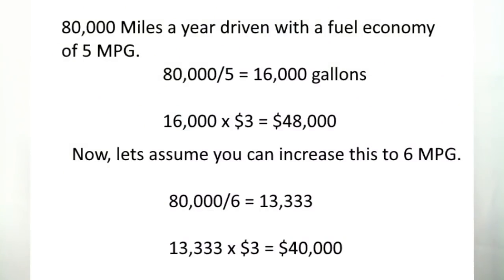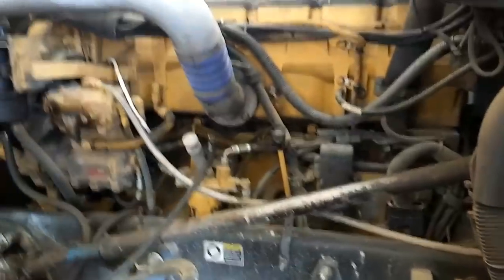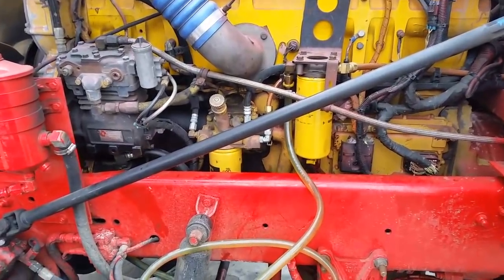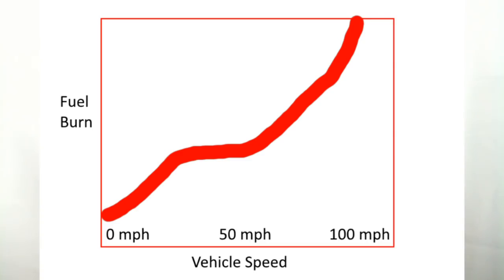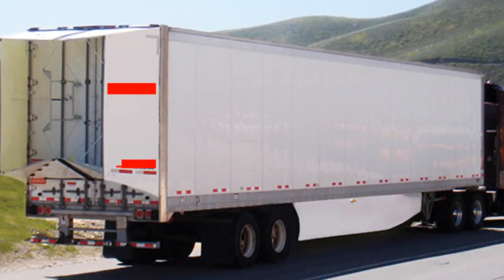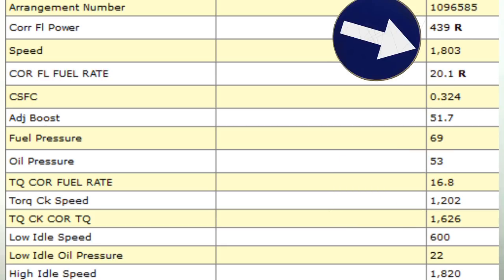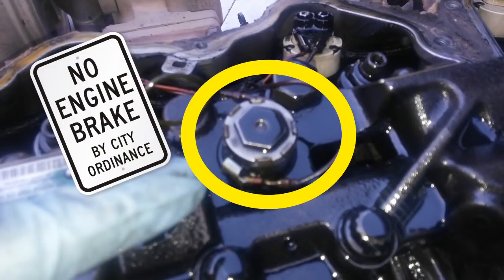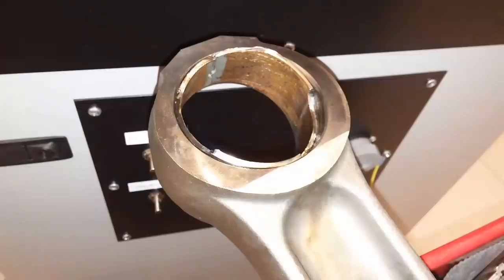How To Get Better Diesel Fuel Efficiency. Increase Your Diesel Mileage And Economy.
In this video we will be discussing how to get the most out of every gallon of Diesel Fuel that goes into your engine.  Engine performance, vehicle speed, and aerodynamics are just some of the topics discussed in this video.